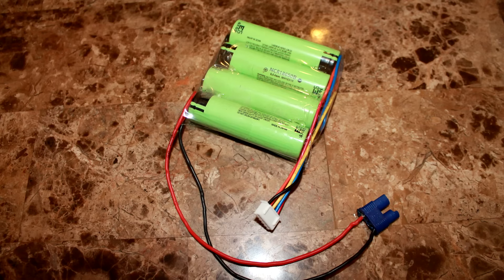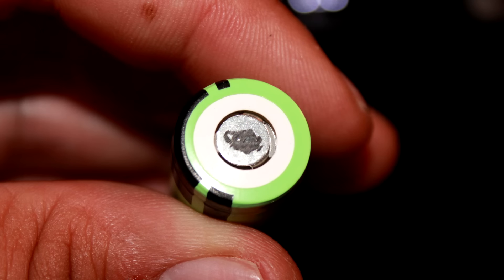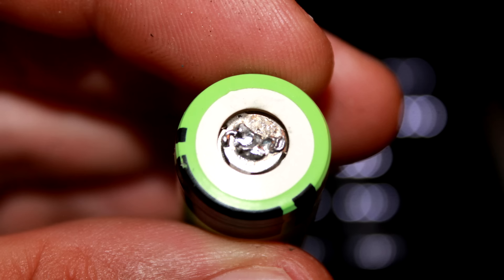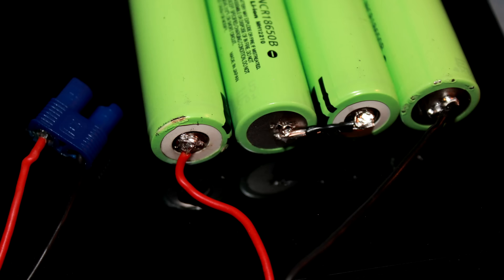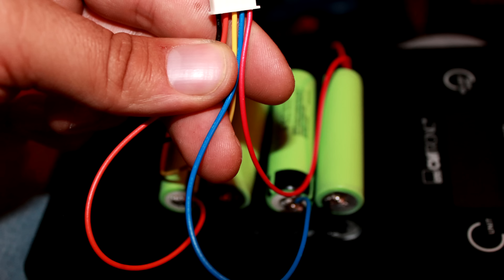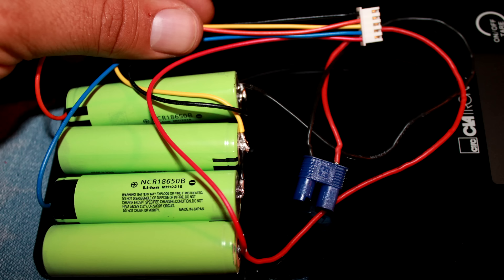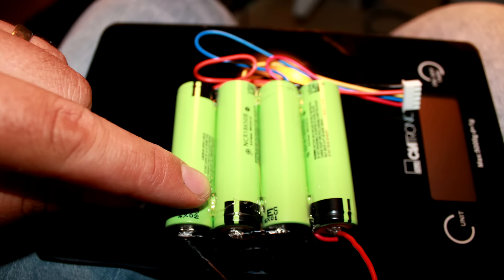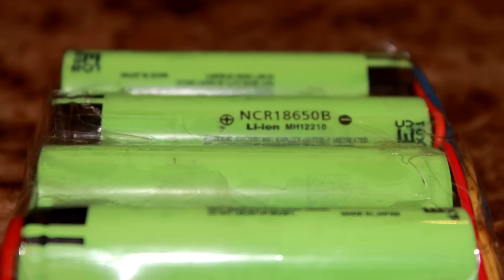NCR18650B RC 4 Cell Flight Pack Tutorial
This is a quick guide on how to put together a 4 cell LI-on pack. That will double your power for half the weight! Here are a list of things you may need:
Wires (copper preferred)
Solder
Soldering Iron
Clear packing tape
4S Balance Plug (male)
Your connector (Tplug, Eflite, Deans, JST)